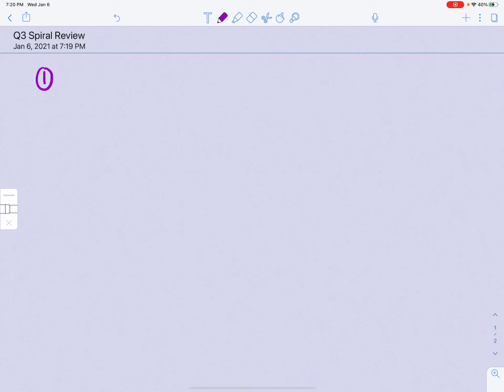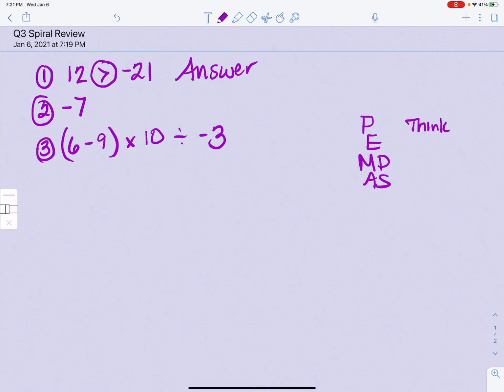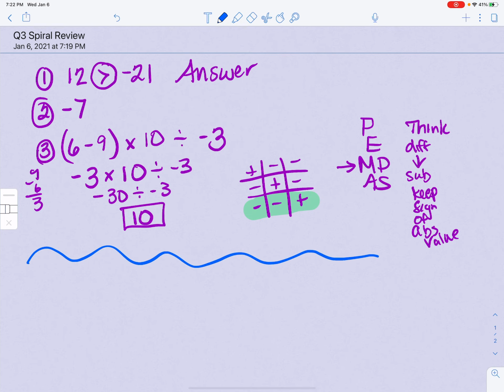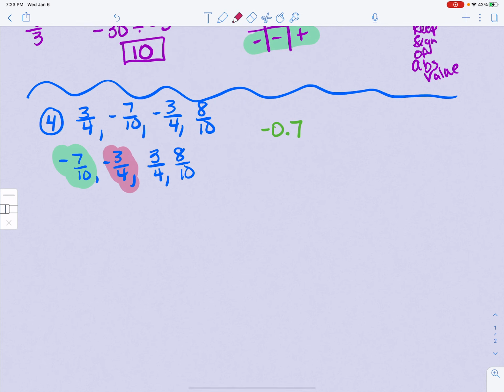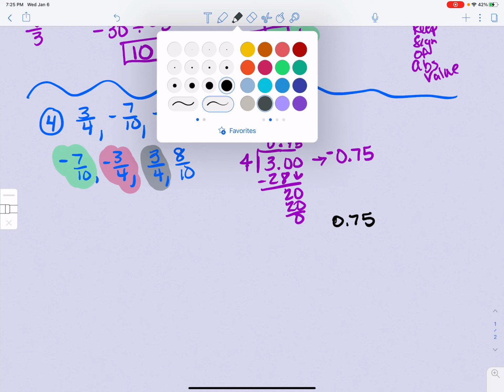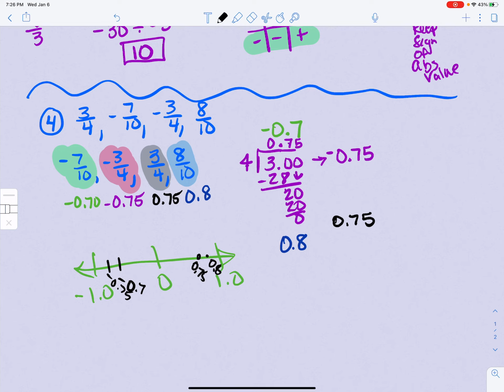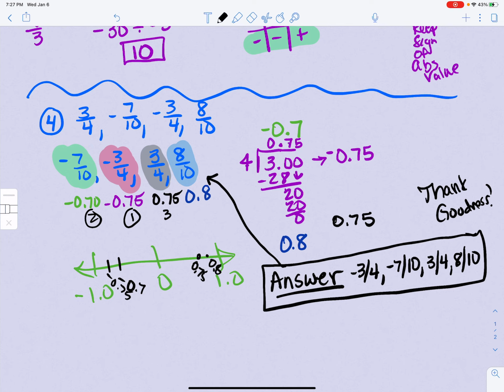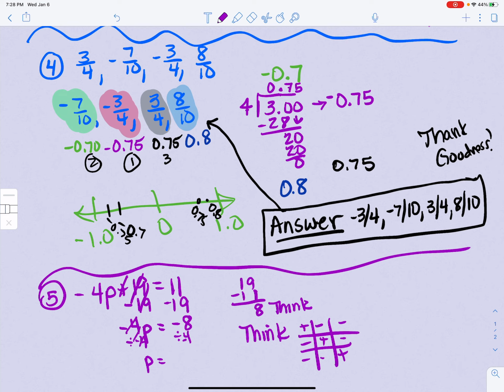Q3 Spiral Review #3